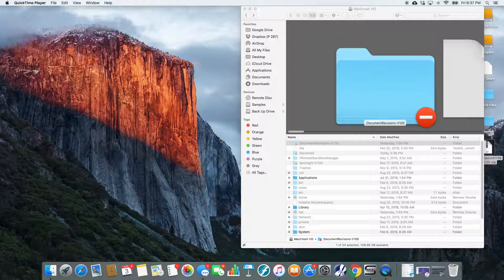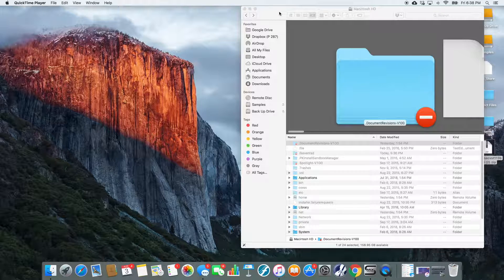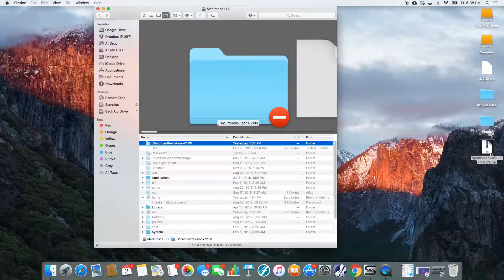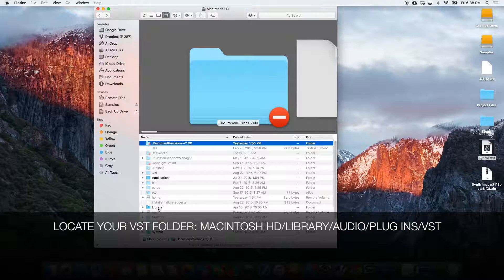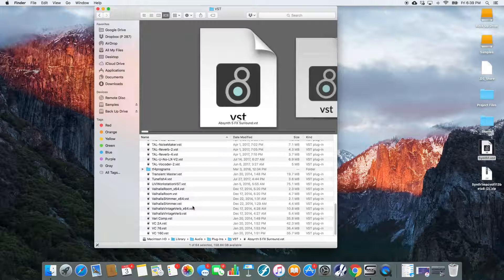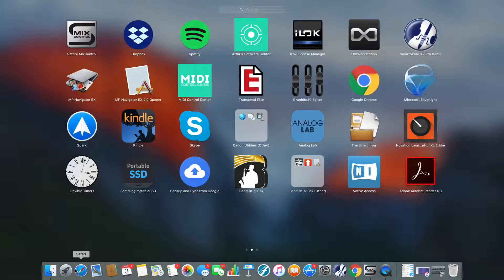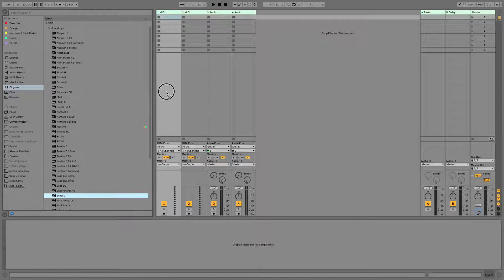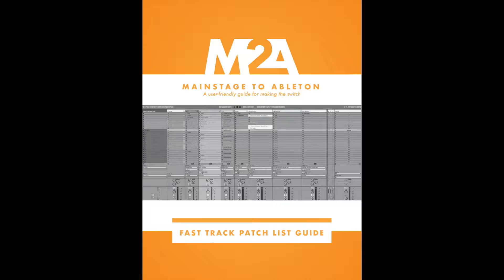How To Install 3rd party VST's In Ableton Live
Can't get your VST's to show up in Ableton? Worry no more, here is the quick and simple run down to get your VST's installed in no time.